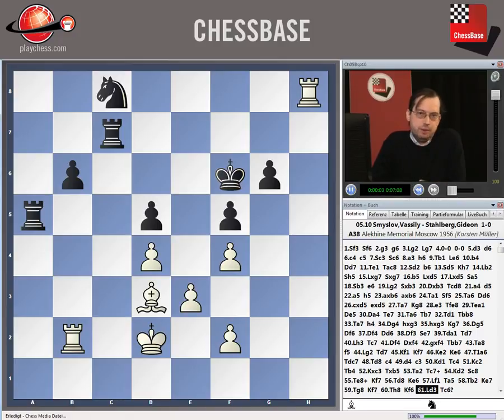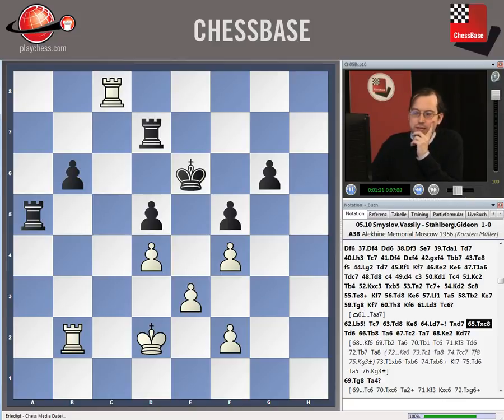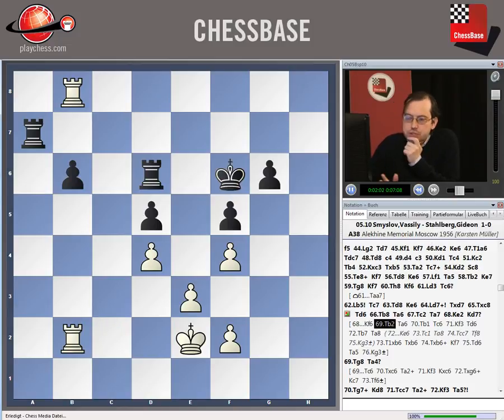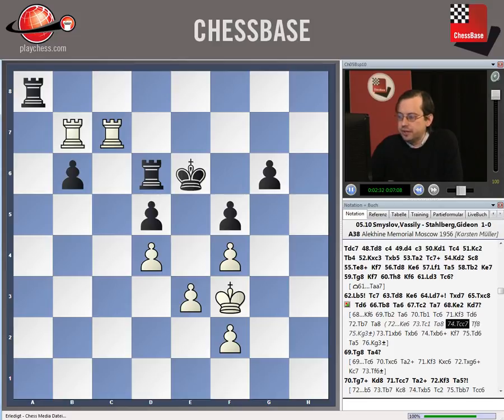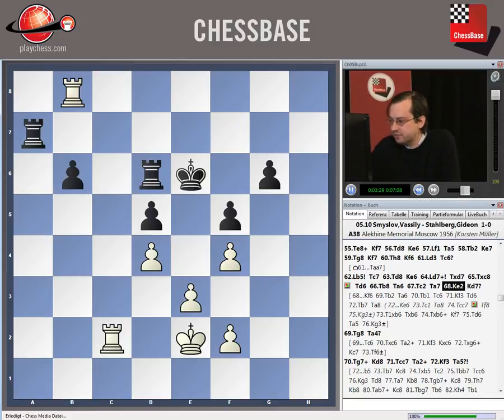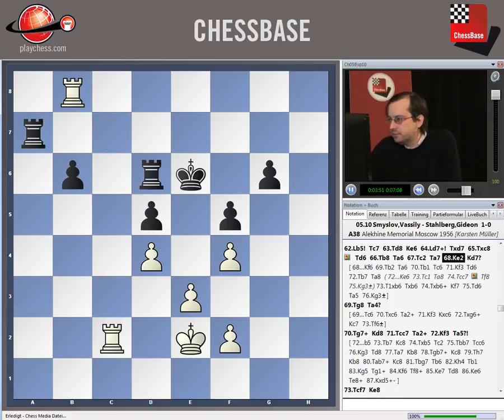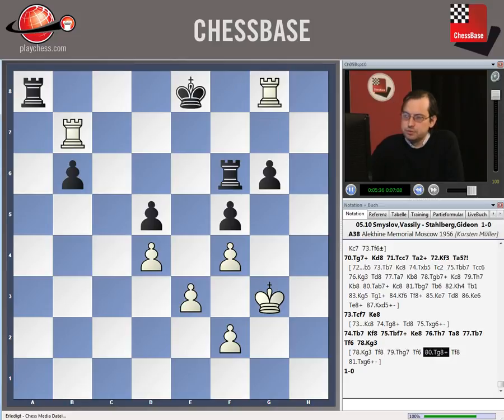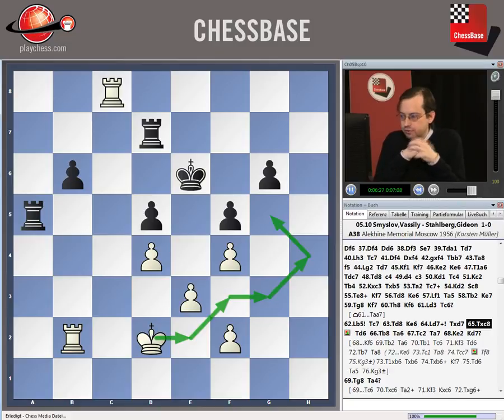Karsten Müller - Endgames 13 - Double Rook Endgames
This is a video sample from the new DVD "Endgames 13 - Double Rook Endgames" by GM Karsten Müller. More information by clicking on the above mentioned link.